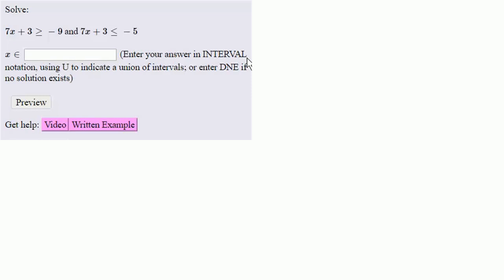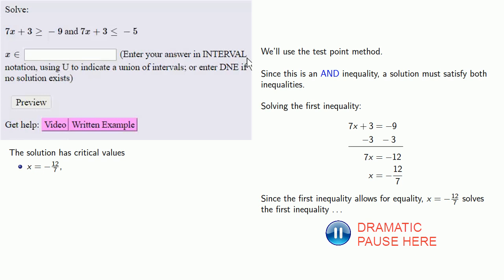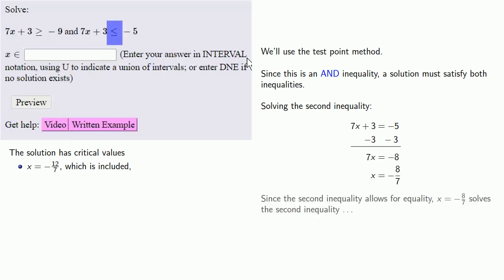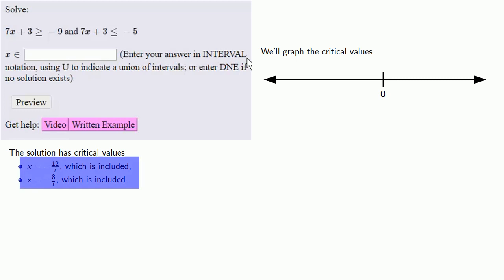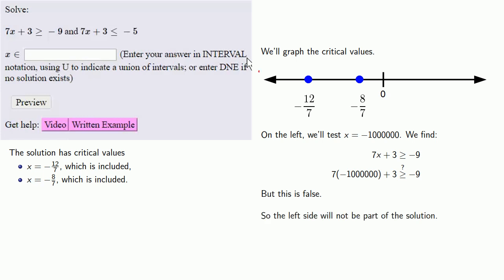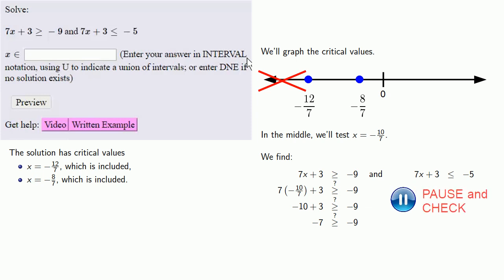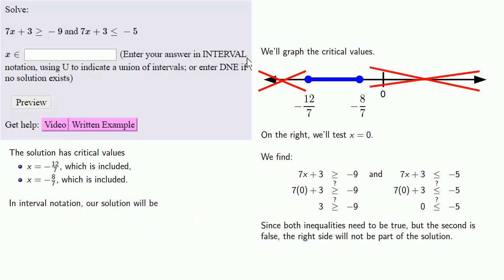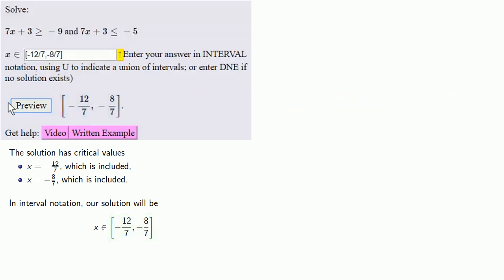Solving a compound ("AND") inequality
How to solve a compound ("and") inequality.